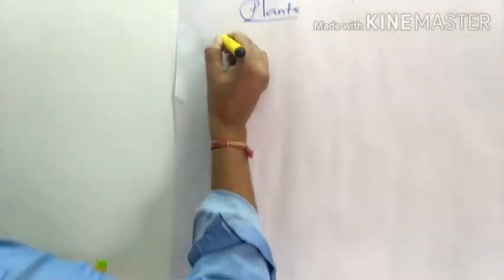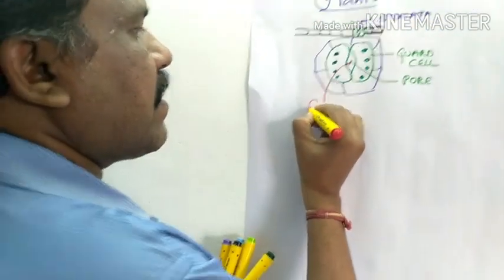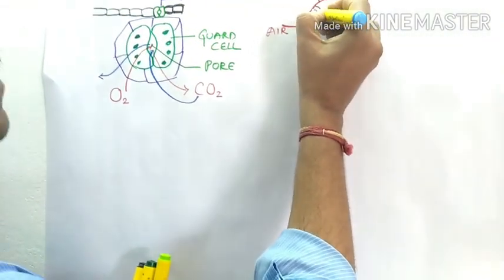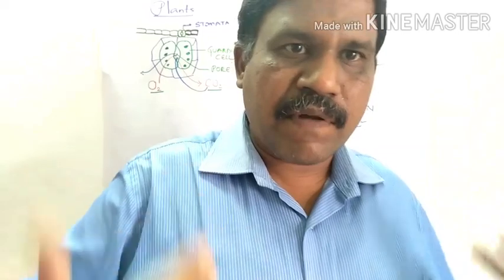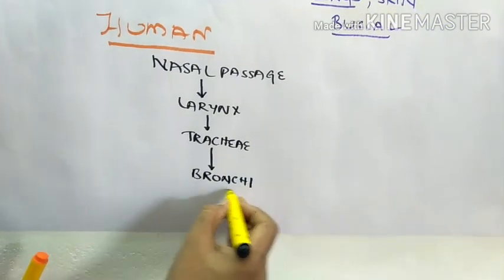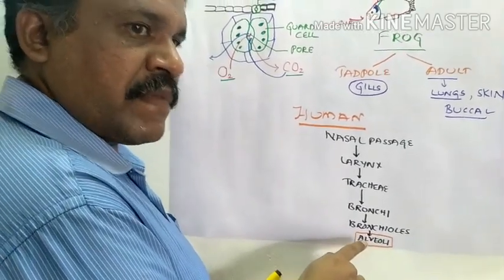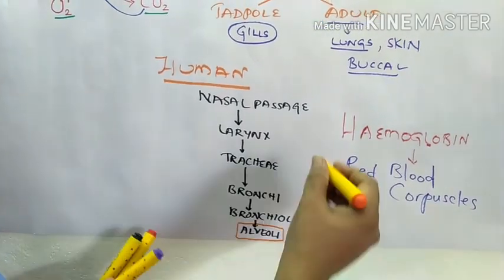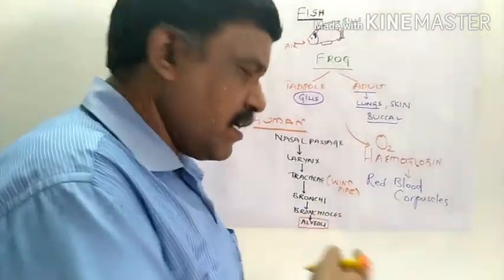Respiration in organisms,Lesson: Life Processes-Part 2(class 10, 11, NEET)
This video describes the parts of the living organisms involved in respiration.